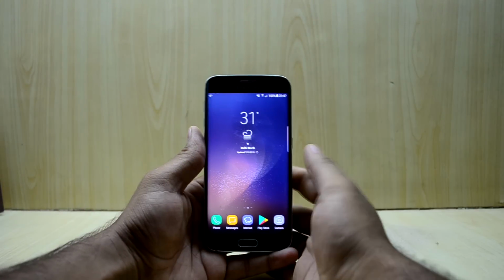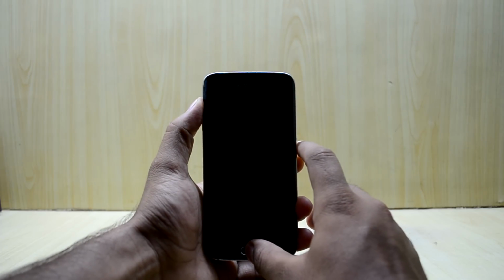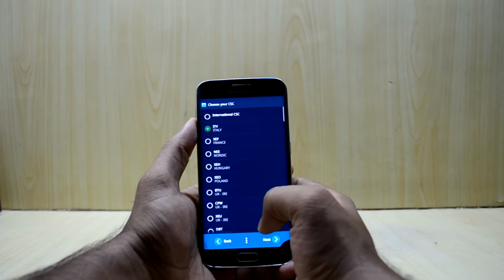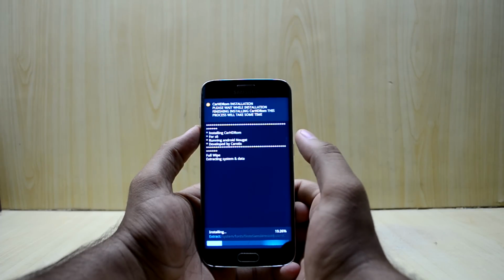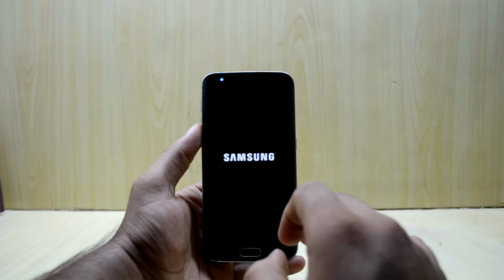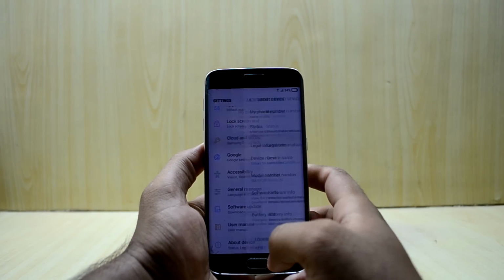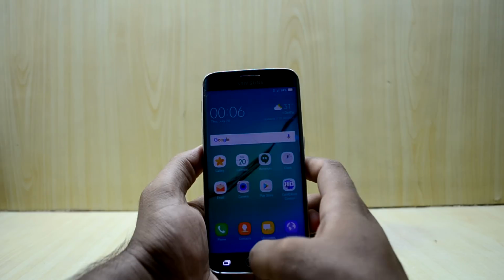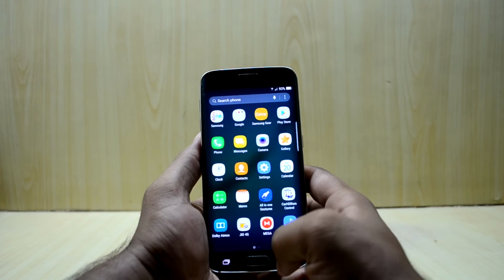Installing Car HD ROM on Galaxy S6 Edge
Turns out that it is not unusual at all.